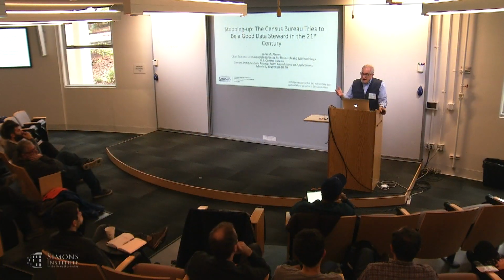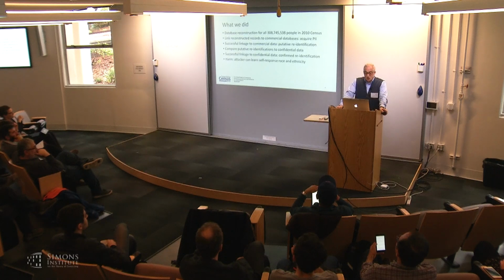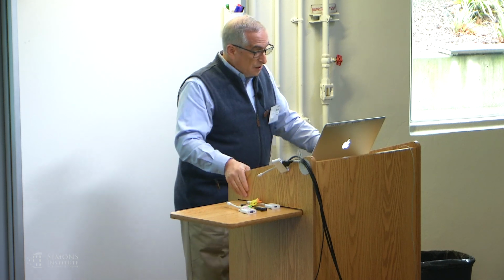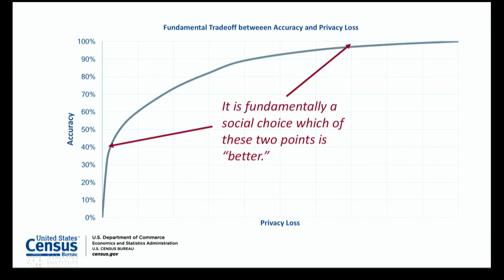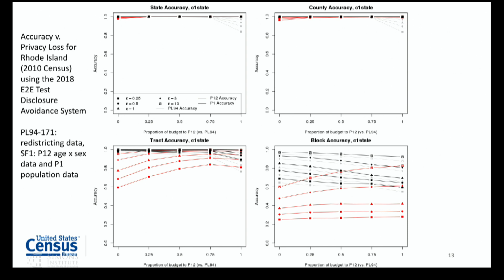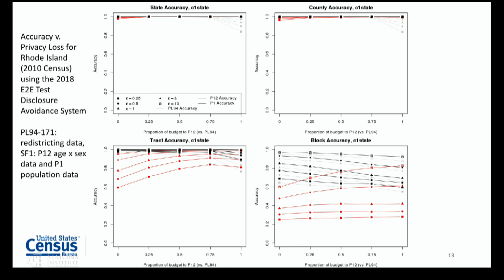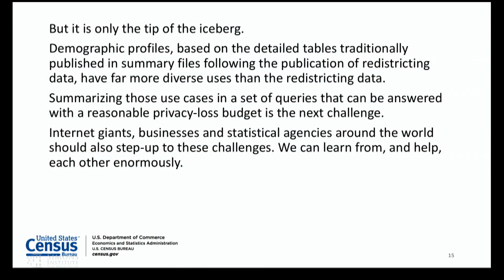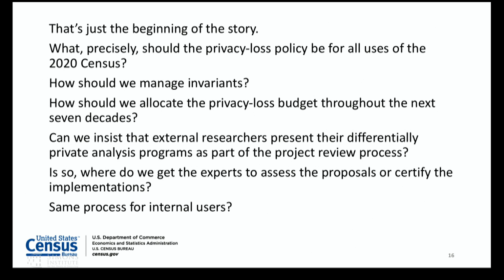Stepping-up: The Census Bureau Sets an Example of How to Be a Good Data Steward in the 21st Century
John Abowd (U.S. Census Bureau; Cornell University)
Data Privacy: From Foundations to Applications